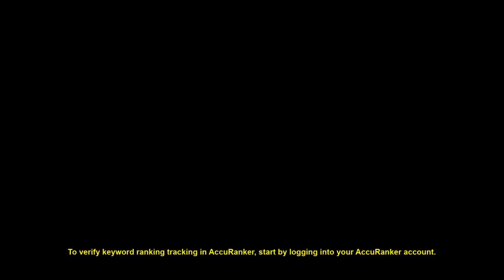How to verify keyword ranking tracking in AccuRanker - Step By Step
In this comprehensive tutorial, we guide you through the process of verifying keyword ranking tracking in AccuRanker, step by step. Whether you're a beginner or an experienced SEO professional, this video will help you master the essential features of AccuRanker to enhance your SEO strategy. Learn how to accurately track your keyword performance, analyze data, and make informed decisions to boost your website's visibility.